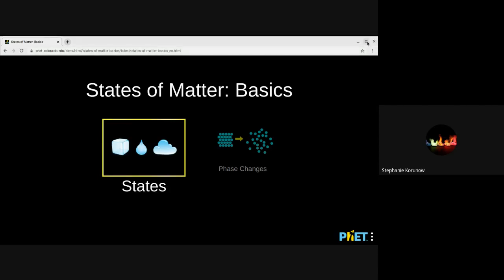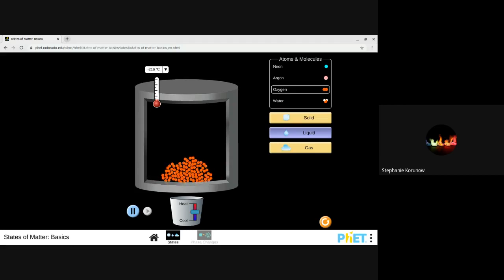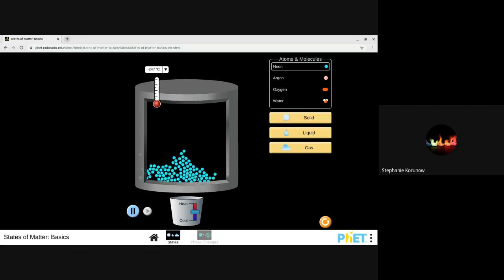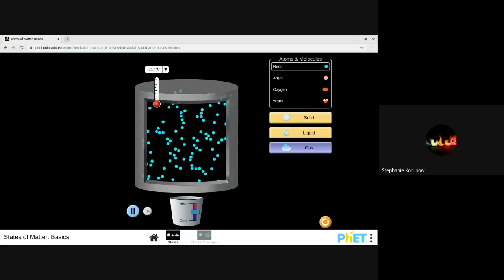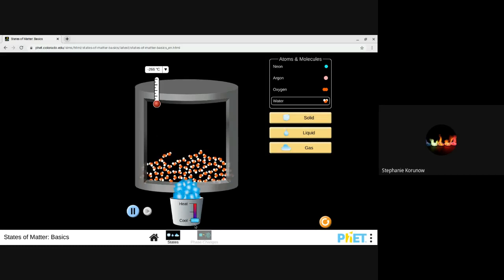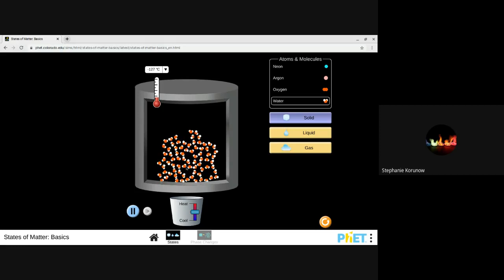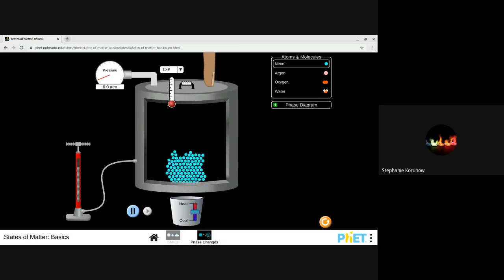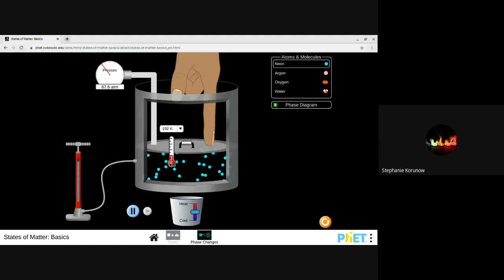States of Matter Simulation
In this video I go over how to use the States of Matter Simulation from PHET, Information on the different states of matter and Phase Changes.